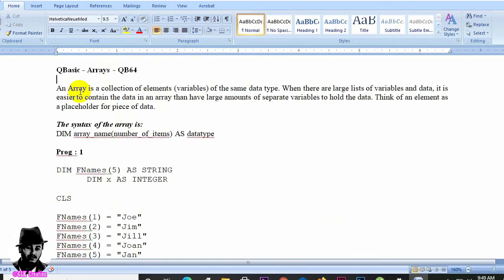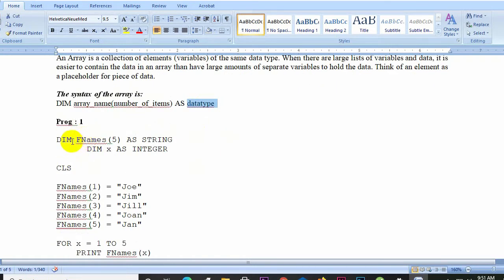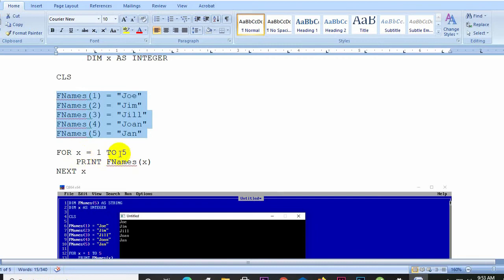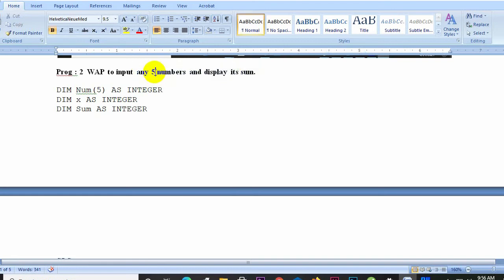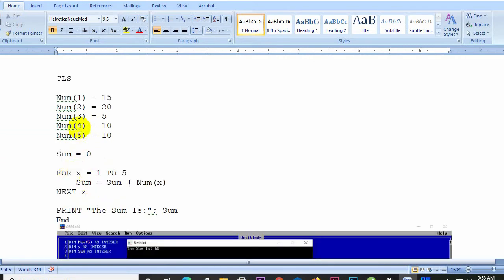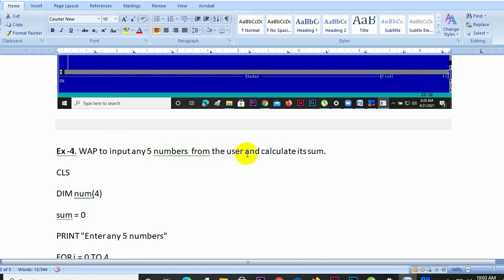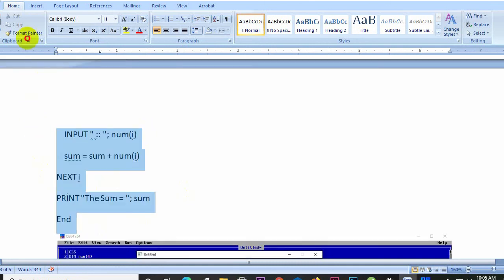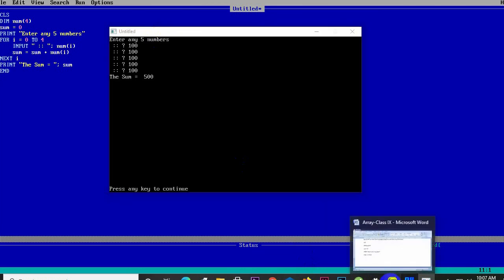Q-Basic Array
Legal action would be taken if our video is used without consent.

You cannot use my video in your website, YouTube channel, any Application . ❌